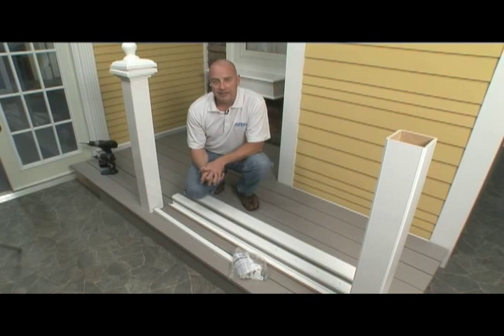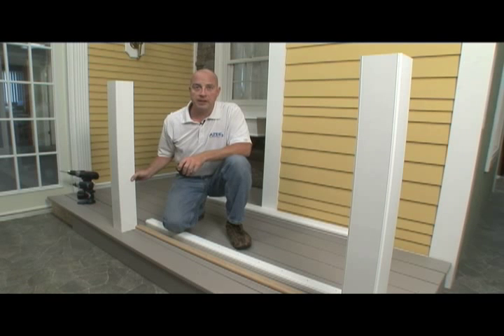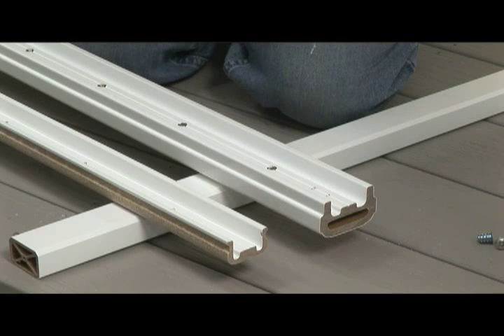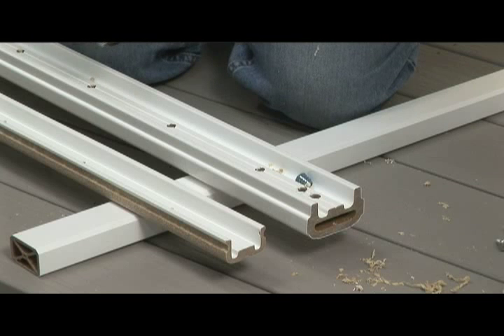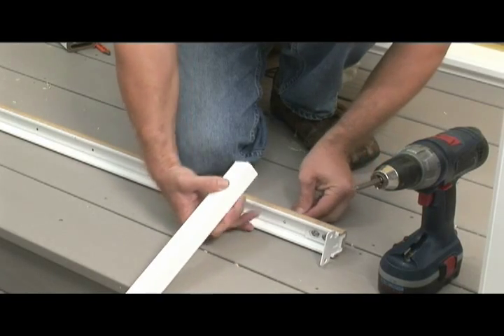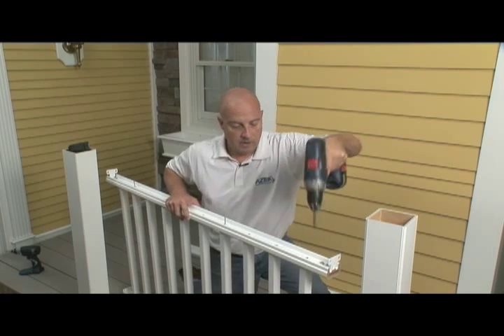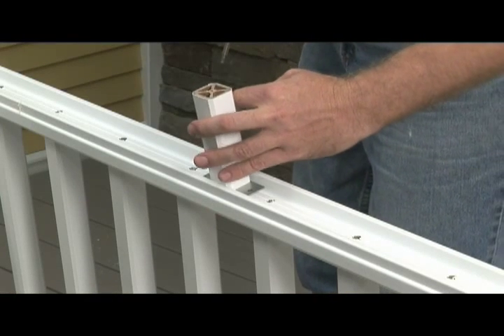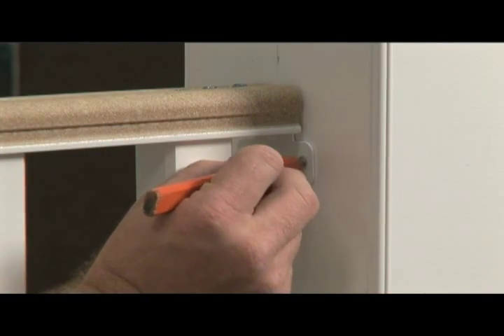How to Install PVC Rail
With AZEK® Rail, experience the look and feel of real wood without painting or staining. Unlike traditional lumber, AZEK Rail is a capped composite that uses PVC performance materials, engineered for superior safety and strength, and will not rot, peel, or splinter.